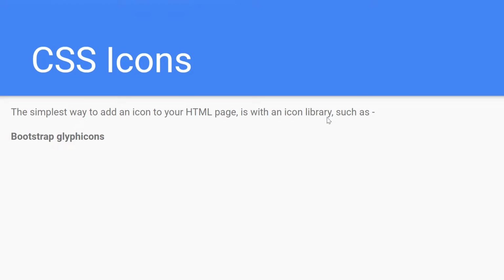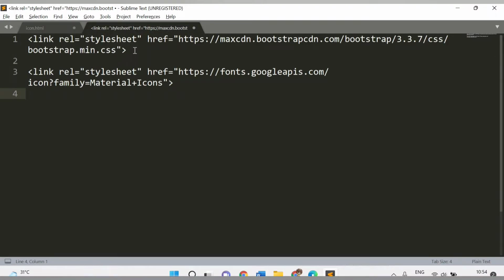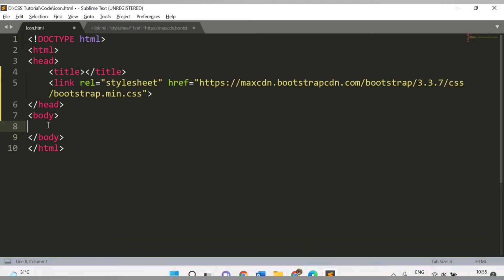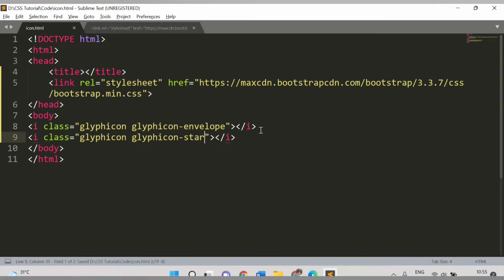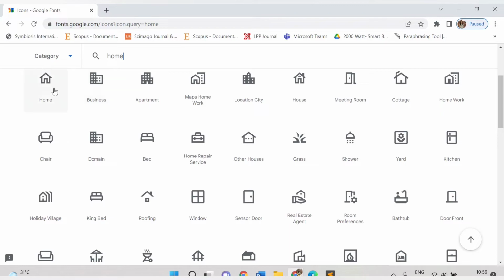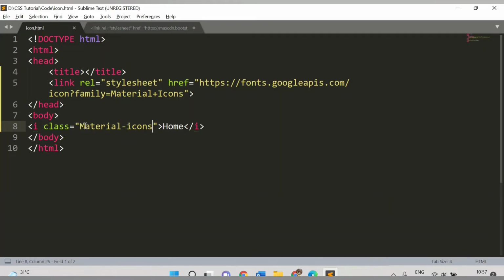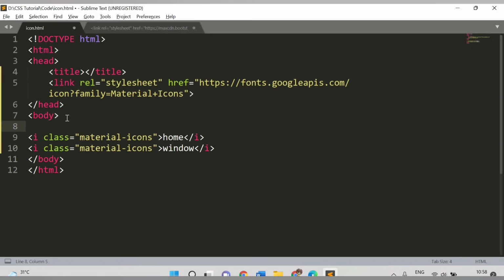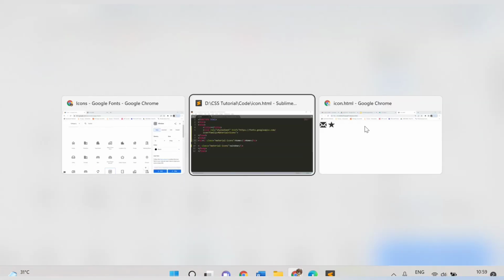CSS Icons | CSS Icons Library | How To Add Icons In HTML And CSS | Font Awesome Icons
In this video we are going to learn css icon properties.There are many icon libraries in css like bootstrap glyphicons and google icons. We can import these libraries and use them in our Css file or Html file.

•Coloring
•Formatting
•Text
•Layout
•Grid
•Flexbox
•Animations
•Transitions
•and more

Your Queries -
css icons
how to import icons in html and css
how to add icons in css
css icons tutorial
css icons font awesome